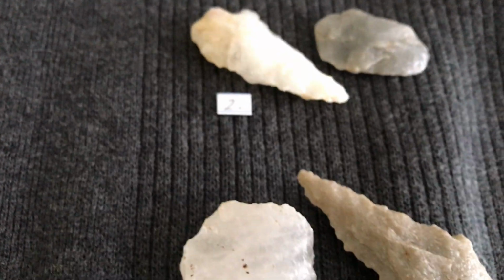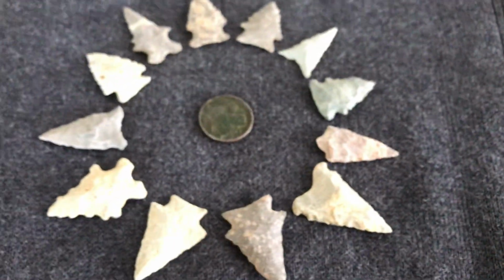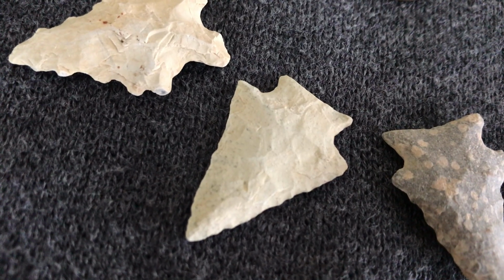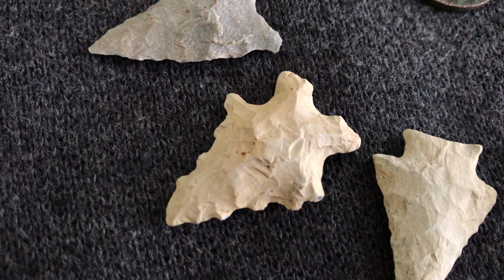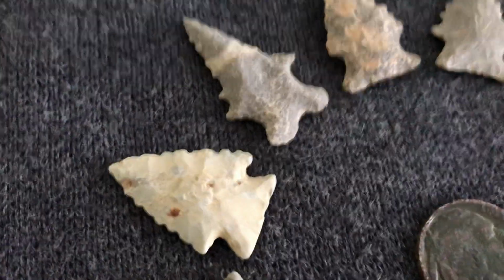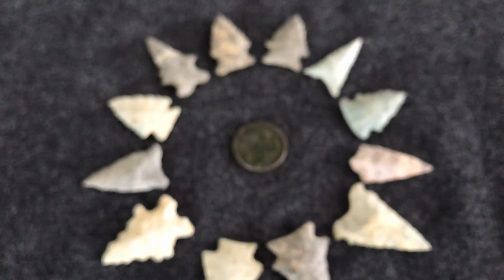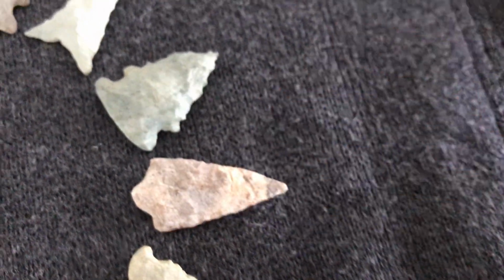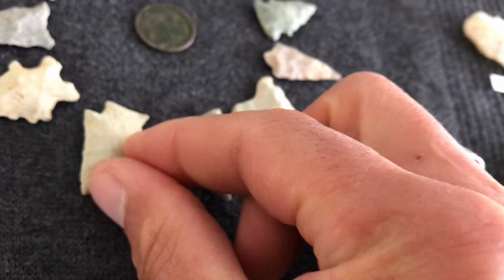New Year GIVEAWAY! ONE ~ 191. Indian Artifacts! JAN 2020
SHARE THIS LINK!  FREEDOM FIRST:
Bowne Report: “The internet and those who chose to use its platform of free speech from the outset and before censorship have already succeeded in informing enough of a silent majority that the genie is out of the bottle.”  The reality the MSM are “controlled” NOT to report.  LINK: “Resist The Demons Of AI”

PRIVACY NOTICE: Warning, any person and/or institution and/or Agent and/or Agency of any governmental structure including but not limited to the United States Federal Government also using or monitoring/using this channel or any of its associated websites, you do NOT have my permission to utilize any of my channel information nor any of the content contained herein including, but not limited to my videos, and/ or the comments made about my video's on my channel.

My personal privacy protected.    If violated, It is punishable by law. UCC 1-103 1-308